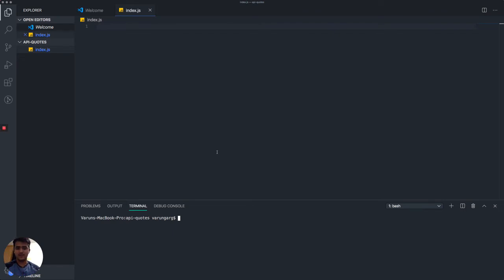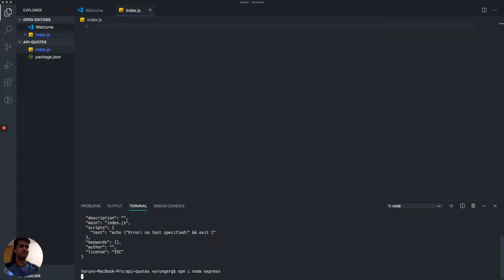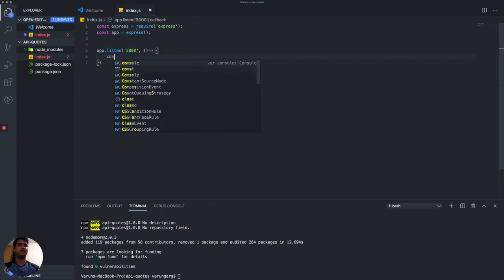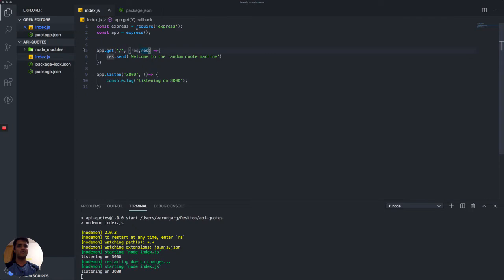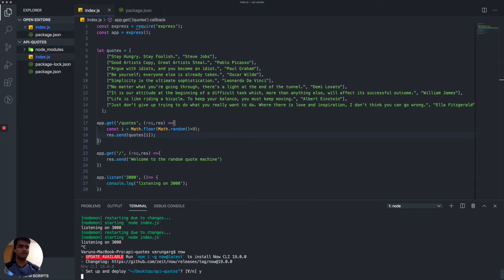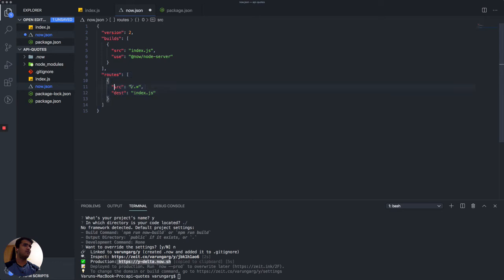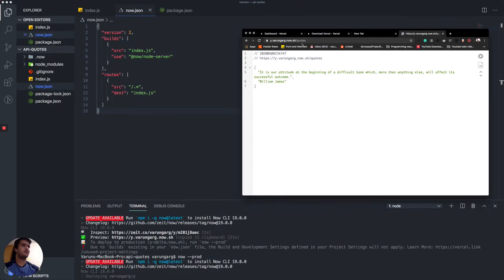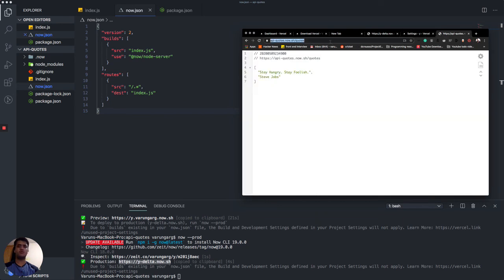Developing and deploying a random quote API using express from scratch under 9 minutes!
A random quote API that is deployed to now.sh in under 9 mins!